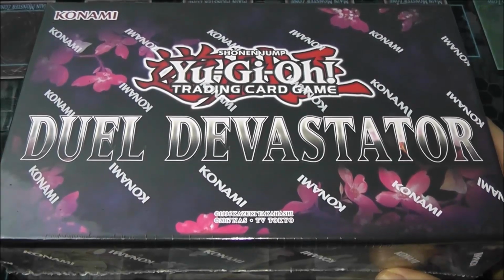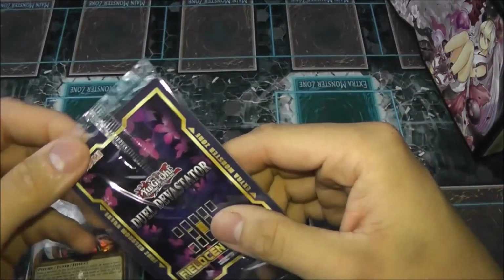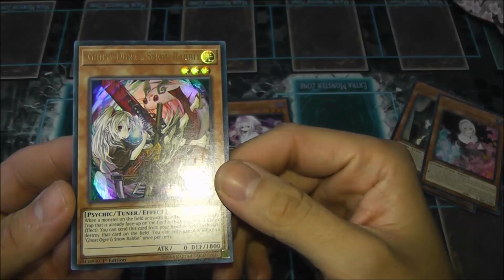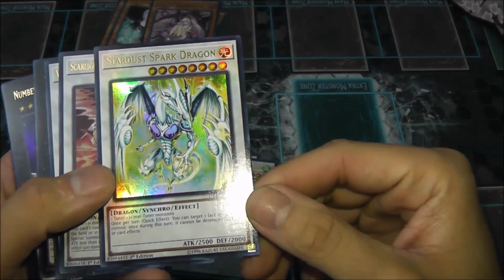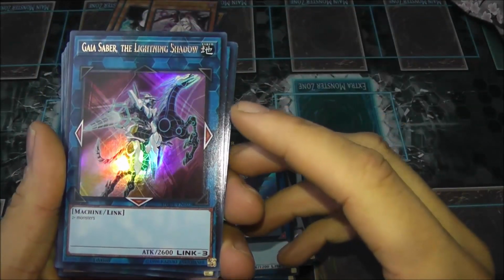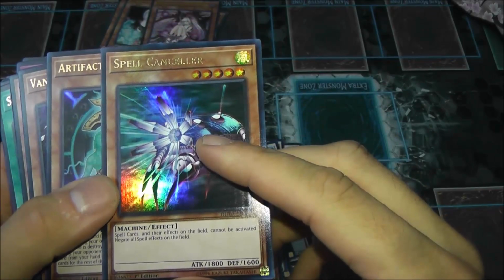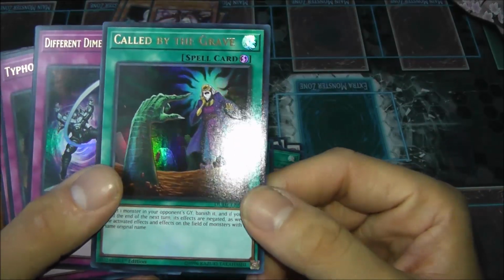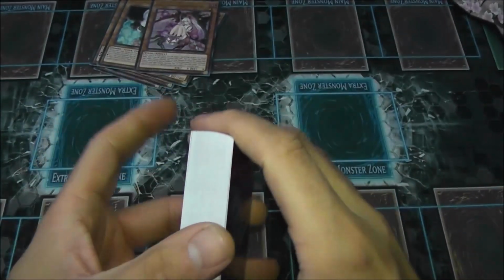Duel Devastator is for ANY Yu-Gi-Oh! Player!